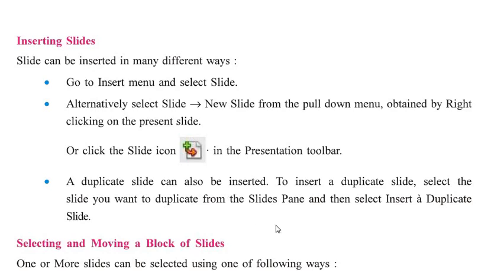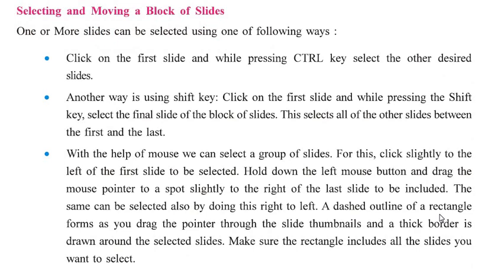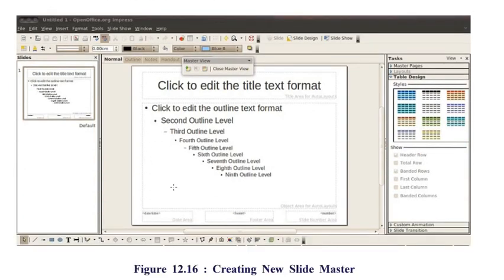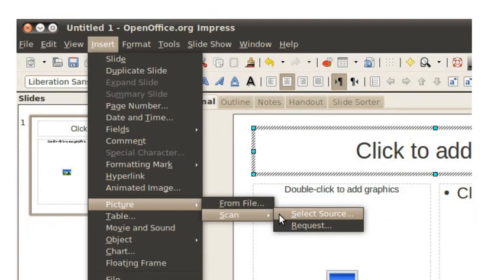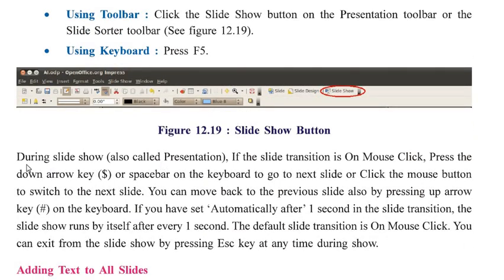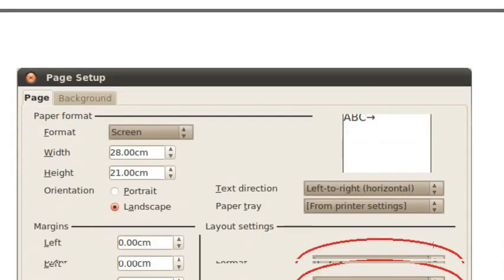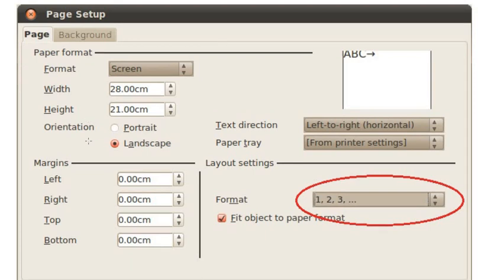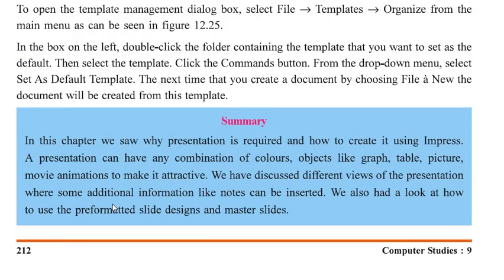9th Std Computer Studies Chapter 12 (part 2) | English Medium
9th Std Computer Studies Chapter 11 (part 2) | English Medium

Through this video I am explaining chapter 12 (introduction to presentation) of standard 9th Computer subject (English Medium) GSEB (Gujarat secondary education board). This is part 2.

tables and mail merge chapter 12
computer studies std 9th chapter 12
online teaching